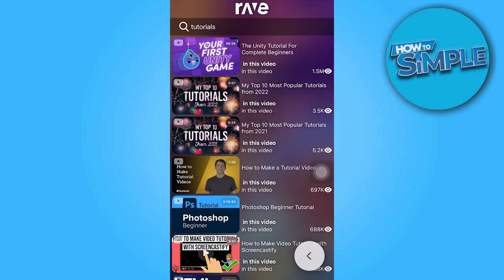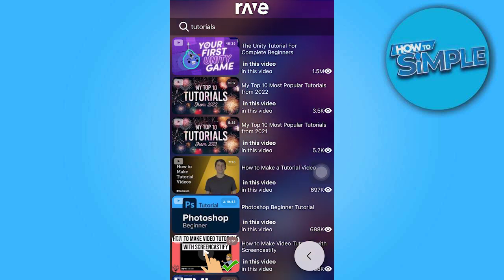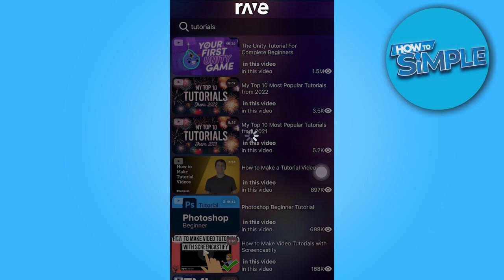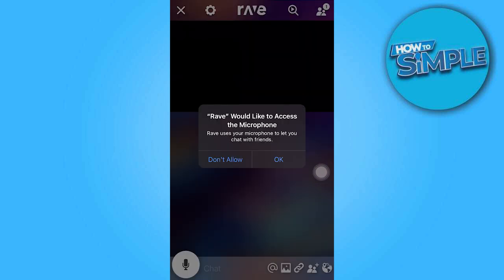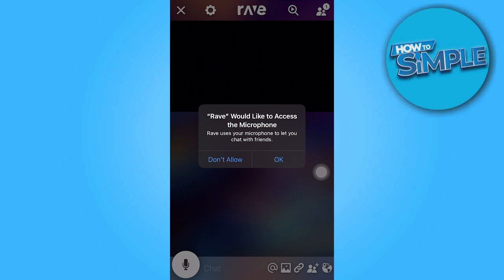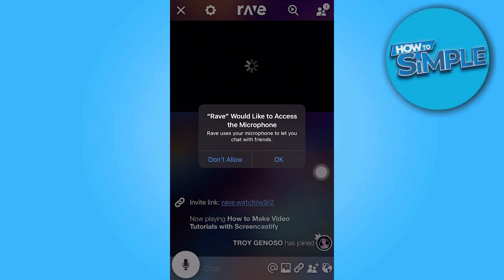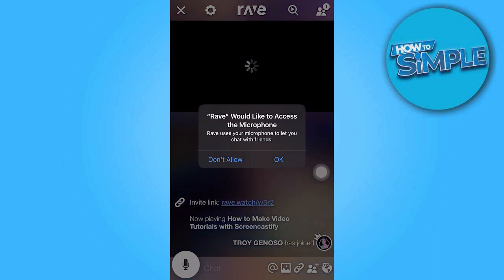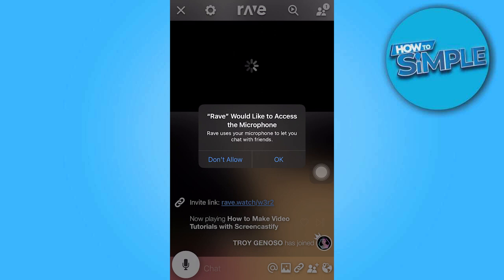How to Add Web Browser to Rave | 2025 Tutorial